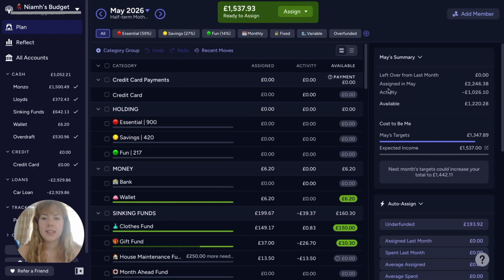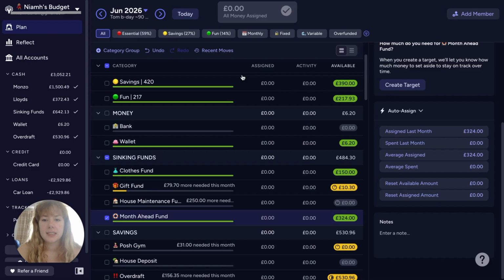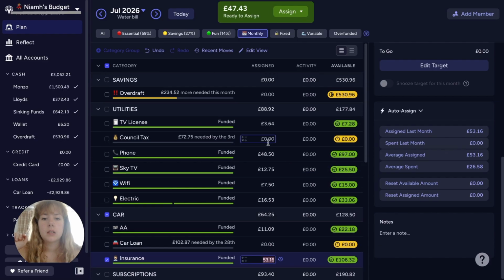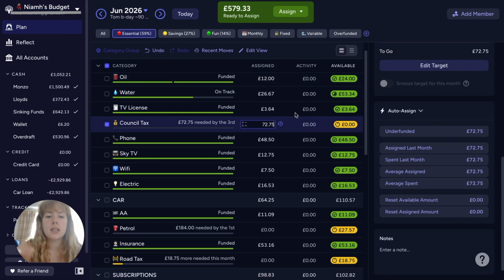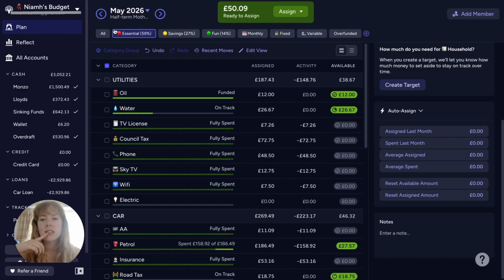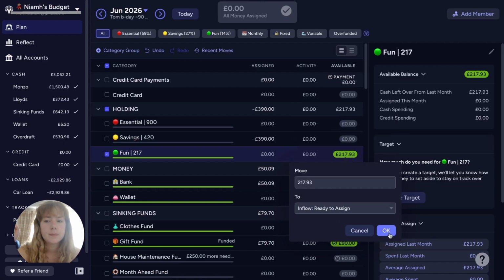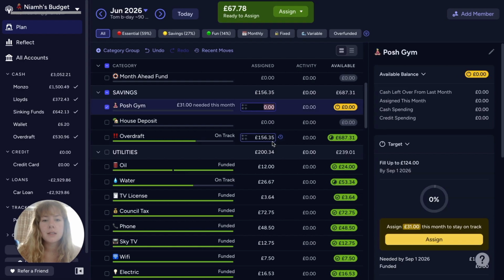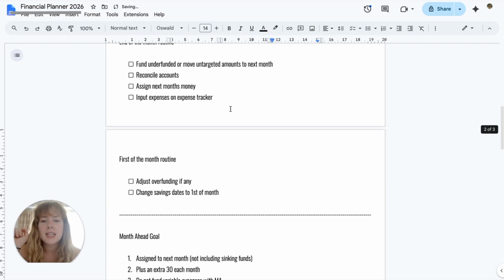YNAB June Budget with Me | Low Income, UK, Teacher Salary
Hey everyone, welcome back! It's payday! In this video I'm allocating my £1,537.93 June paycheck in YNAB and walking you through exactly where every single penny is going.

A little bit of context if you're new here — I'm 25, in my training year as a teacher so I'm on a lower wage than I will be, I live with my boyfriend and we split bills four ways which helps a lot, and I'm currently paying back both a car loan and an overdraft. So yeah, we're working with what we've got and making it count!

This month I'm funding all my essentials, sinking funds and savings goals, putting money aside for my boyfriend's birthday, starting to save for a little summer holiday, and getting my hair done on the 6th — I've been saving for that one for a while so I'm very excited. I'm also two weeks into 75 Hard so no takeaways or alcohol this month which is making budgeting a little easier if nothing else 😅

If you're a YNAB lover who enjoys seeing exactly how someone allocates their paycheck, or you're just curious where a teacher's salary actually goes each month — this one's for you.

In this video:
-Full June paycheck allocation in YNAB
-Month ahead funding for July
-Sinking funds, savings goals and fun money
-My wish farm, car loan and overdraft payback plan
-How I make sure I'm enjoying my money AND hitting my long-term goals

I'm a 20-something trainee teacher trying to build a rich life on a low income —
one budget at a time💃🏼

Time Stamps
00:00 Introduction
00:27 Financial Context
02:07 Month Ahead (budgeting for July)
08:39 Free YNAB
09:56 Budgeting Essential Costs
14:21 Budgeting Savings Goals & Sinking Funds
17:11 Budgeting Fun Money
20:11 Extra Money Budgeted Out
23:09 Budget Checklist
24:38 What now?

Videos Mentioned

💜 Join Niamh's Inner Circle for the honest,
unfiltered version of my financial life plus

🌱 If you want to try YNAB use my link to get two free months (and I also get a free month), no card info needed x

I also use Rakuten to get cash back when shopping online. If you sign up with this link (no cost) then we both get free money :)